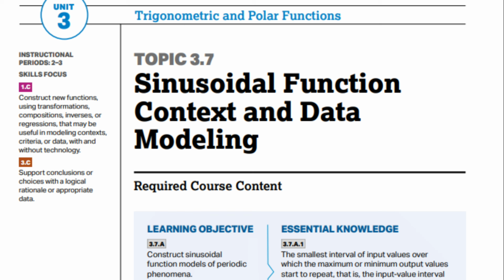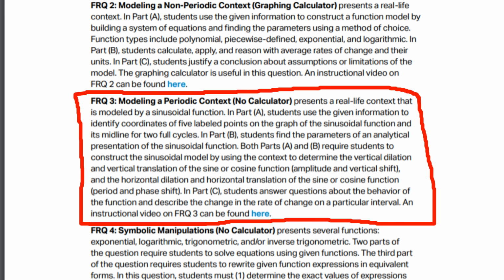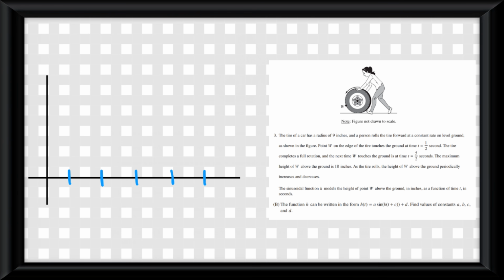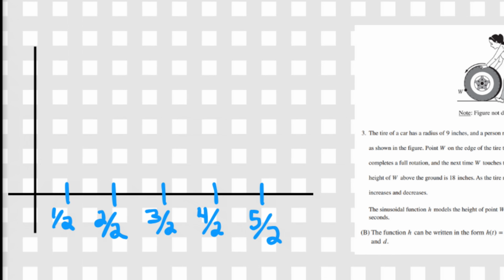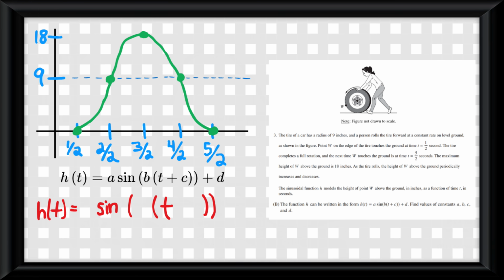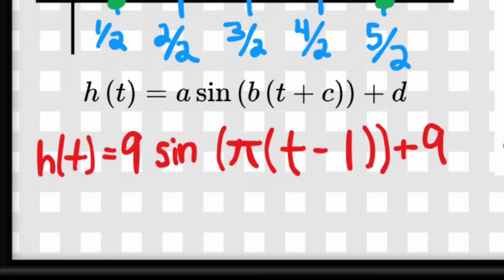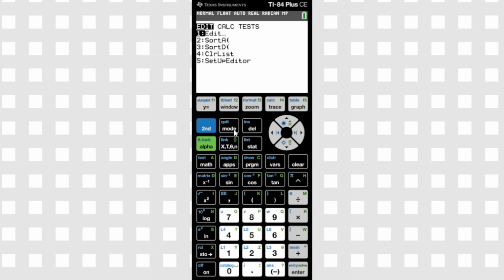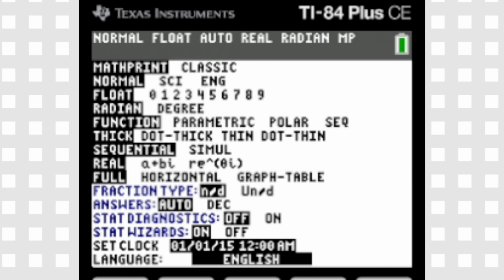Sinusoidal Function Context and Data Modeling in Under 3 mins (AP Precalculus Unit 3 Topic 3.7)